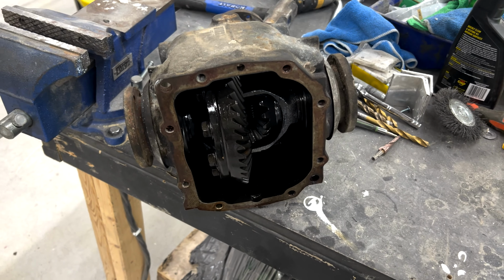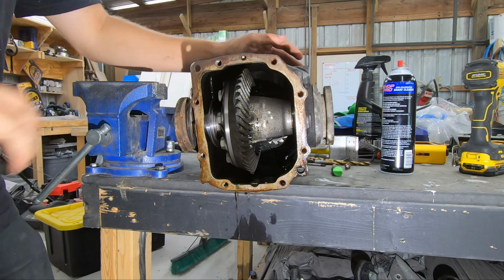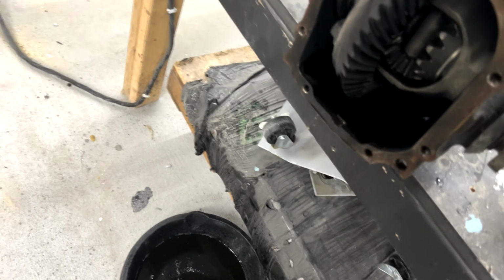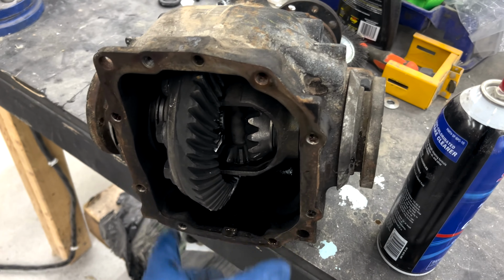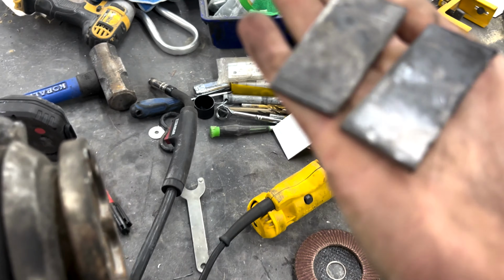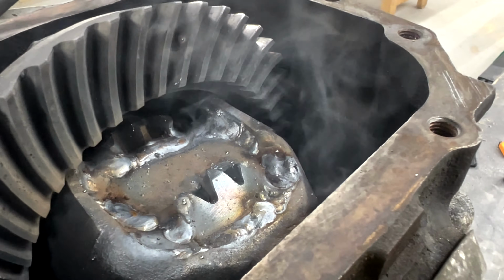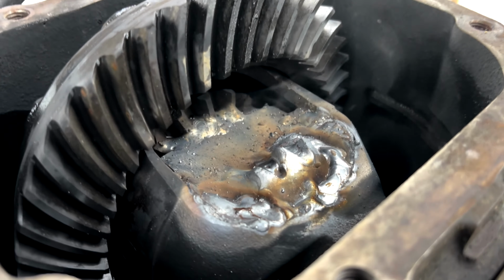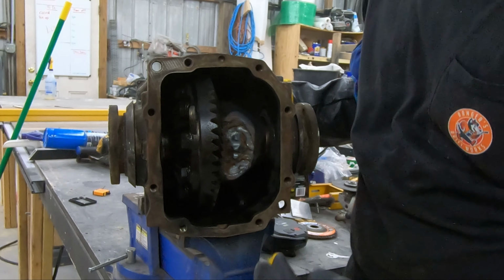How to Weld a Differential 101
looking to weld your diff on your drift car or race car well look no further! In this video ill show you how I weld diffs in drift cars to take the abuse of all the traction.

Song : Shards [Intro Version]
Music provided and produced by LonePeakMusic
Video Link :    • Intro Music 5 Seconds [Creative Commo...
Song : New Day [Intro Version]
Video Link :    • Free Intro Music 20 Seconds [Creative...